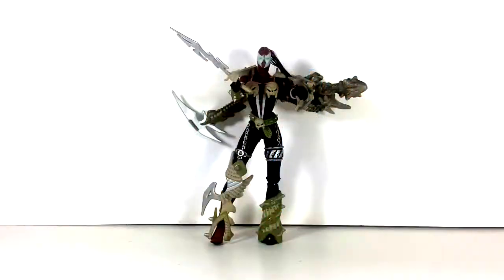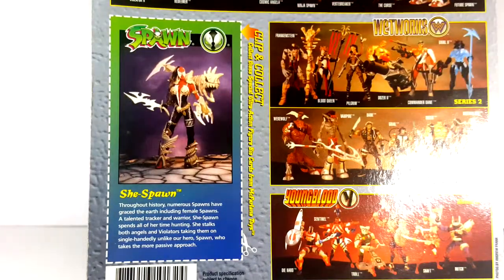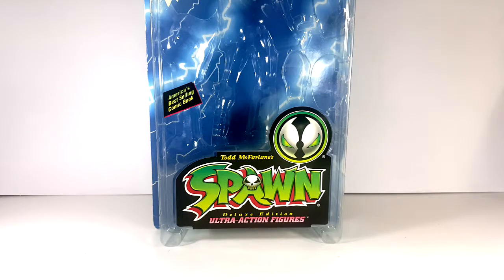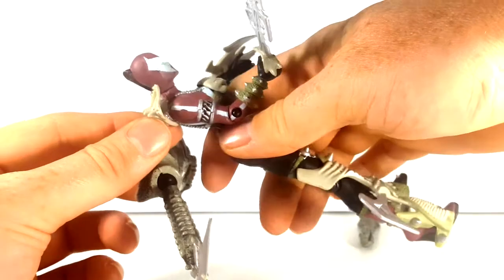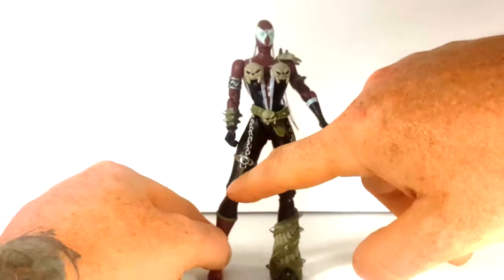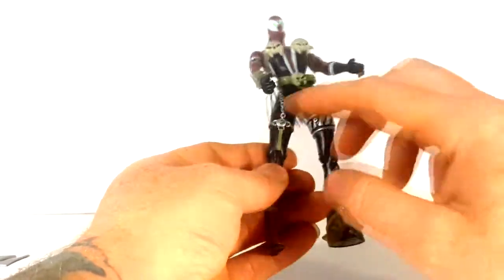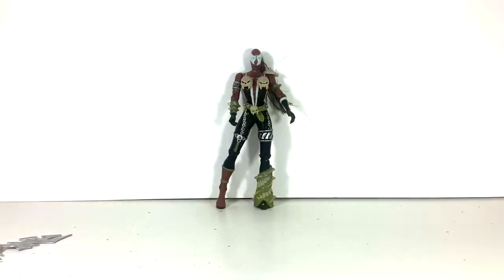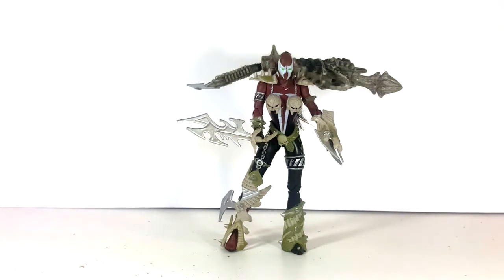McFarlane Toys She-Spawn Review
This Video is NOT made for kids, This video is for adult collectors McFarlane Toys Spawn Series 4 She-Spawn action figure review